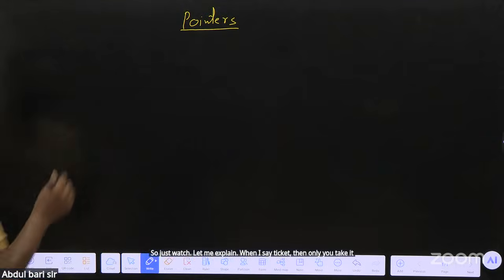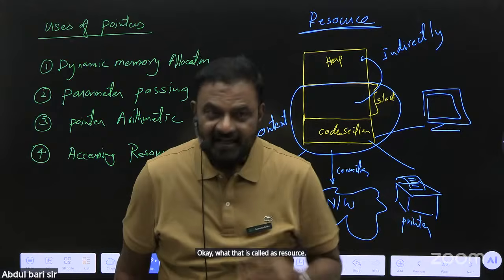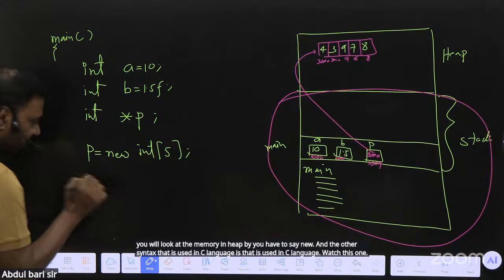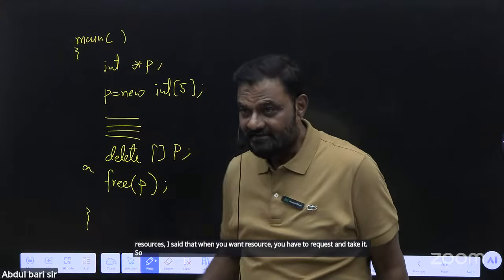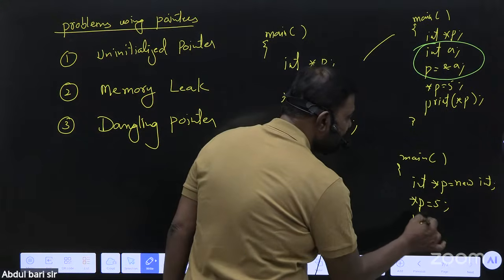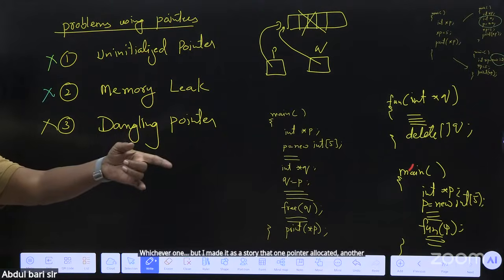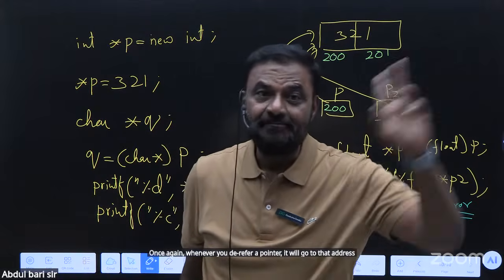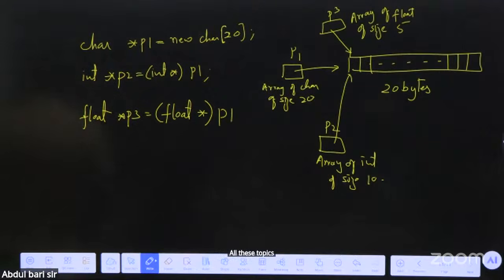GATE 2027 | C Programming 04 | GATE Computer Science Preparation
Take your GATE 2027 preparation to the next level with C Programming Lecture 04! 🚀 In this video, we continue covering important C programming concepts, focusing on problem-solving techniques and GATE-level questions that strengthen your coding fundamentals. This session is designed to improve your logical thinking, enhance your programming skills, and help you stay consistent in your preparation journey.

Explore GATE 2027 & 2028 LIVE, Self-Paced Programs for CS/IT, DA, EC/EE Branches

Our first ever GATE Offline Centre Now Open In Hyderabad, visit today for Free Counselling